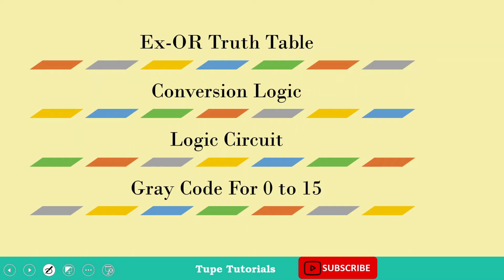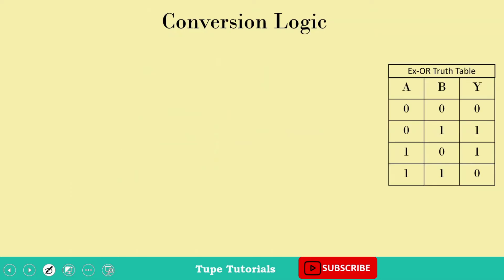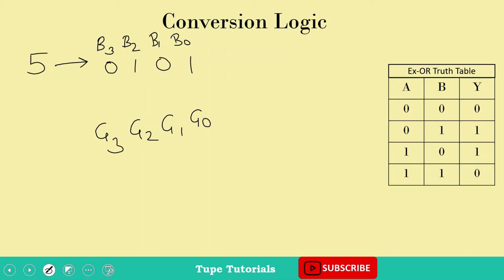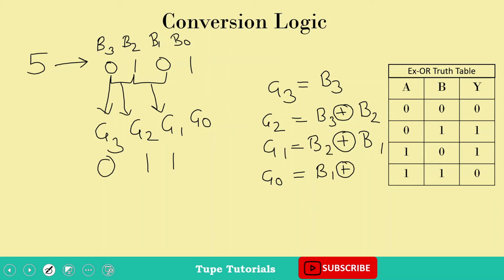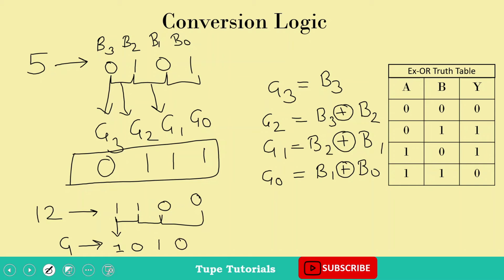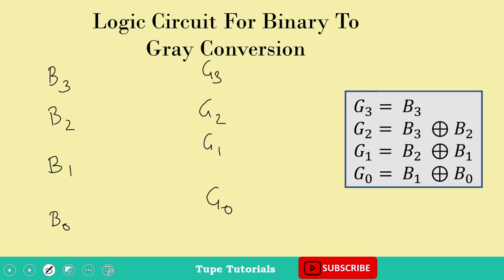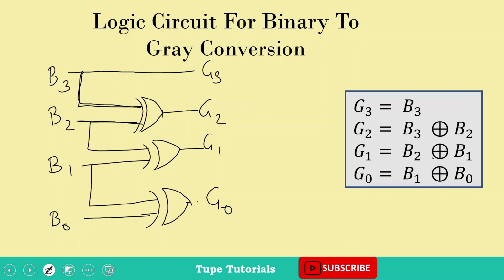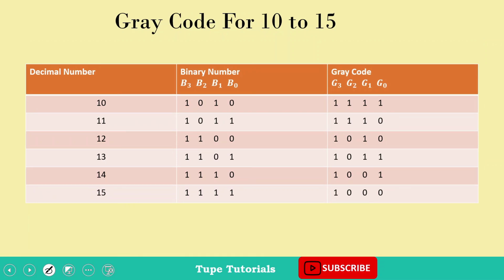Binary To Gray Code Conversion | Digital Electronics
In this video, you will learn how to generate gray code from a binary number.
In the beginning truth table of exor gate is revised. For truth table and logic of different gates you can  watch lecture on Introduction to logic gates. Then we move to the logic understanding of gray code conversion. After that using logic we create logic circuit and at the end we will see gray code for numbers 0 to 15